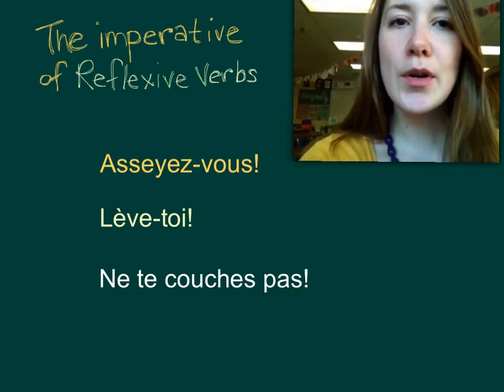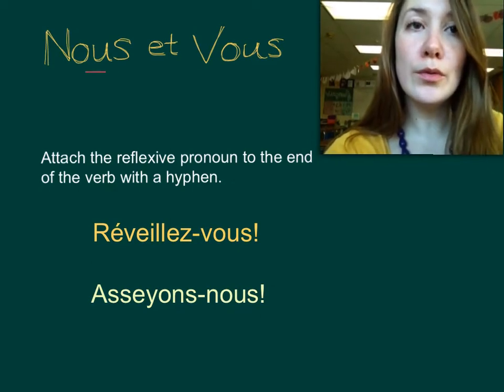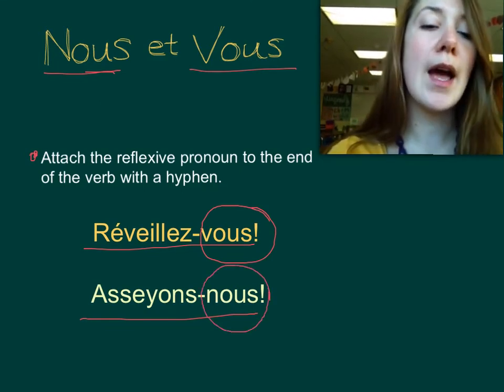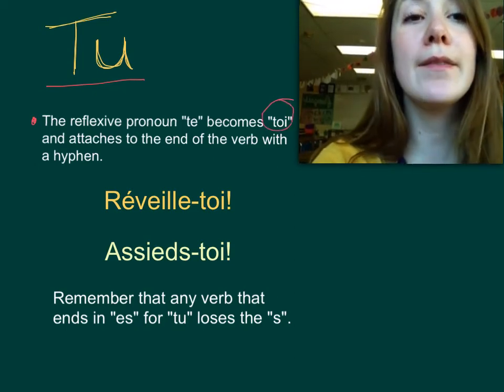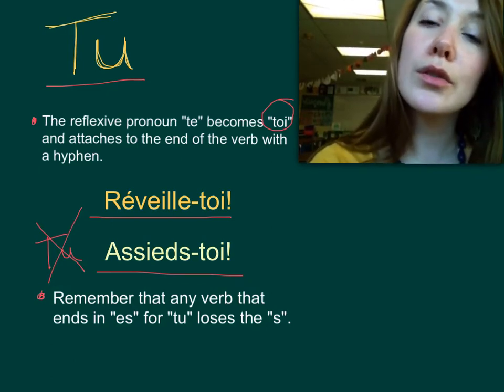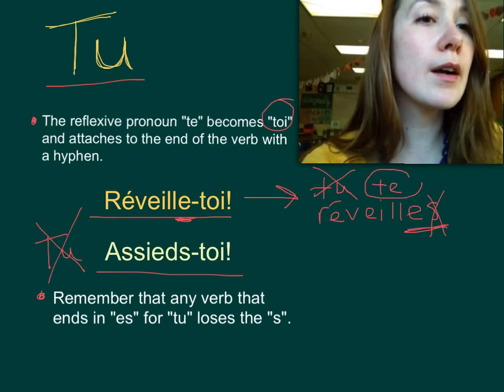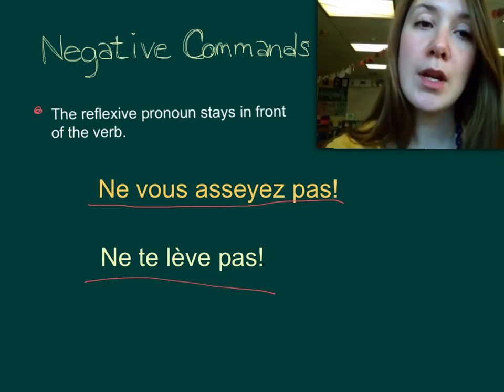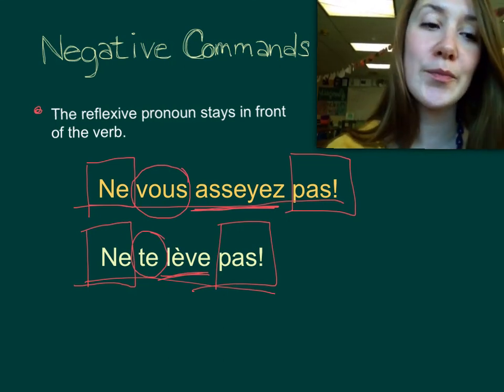The imperative of reflexive verbs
... in French!